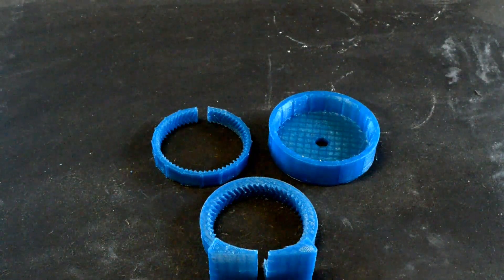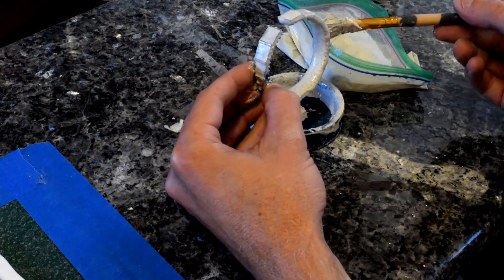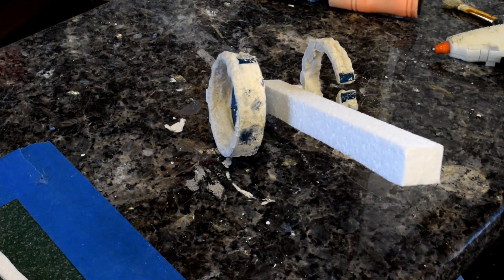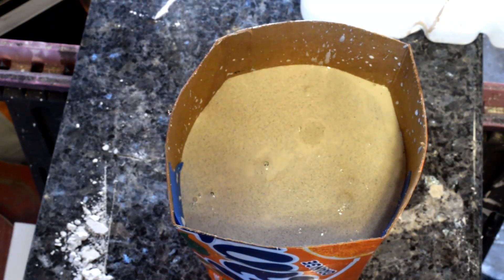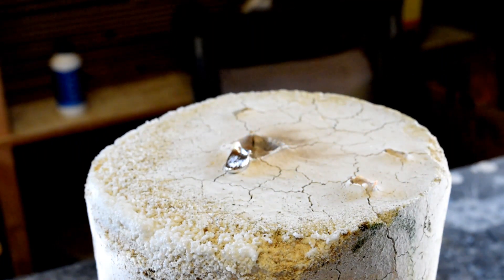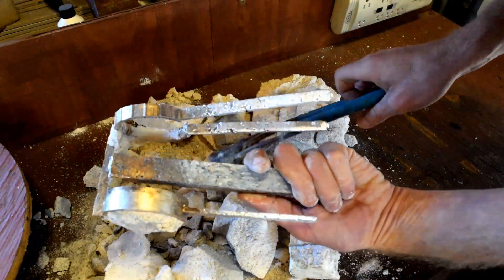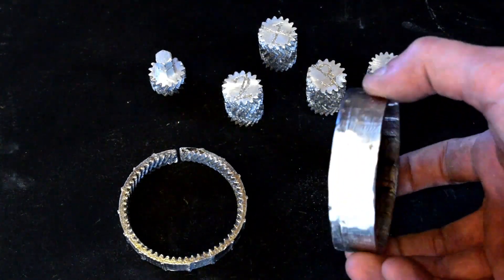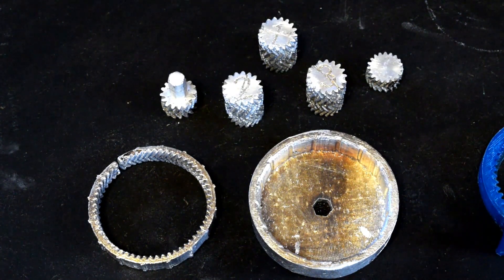Metal Casting 3d Printed Planetary Gearbox Part 3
We are getting close to finishing up metal casting Gear Down For What's 3d printed planetary gearbox. In this video I cast the output ring gear and output carrier. Just one more part left to cast and we can assemble it.

Metal Casting 3d Printed Gearbox